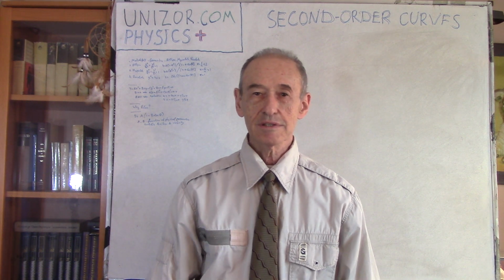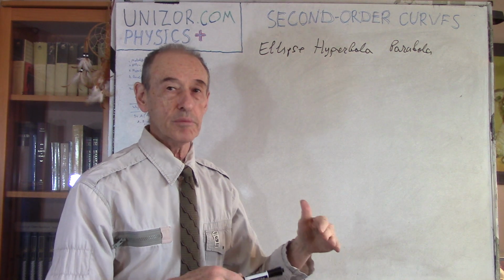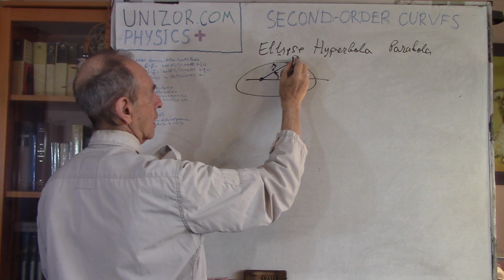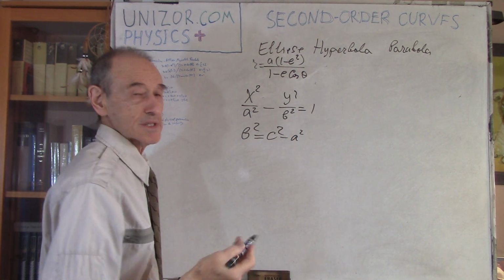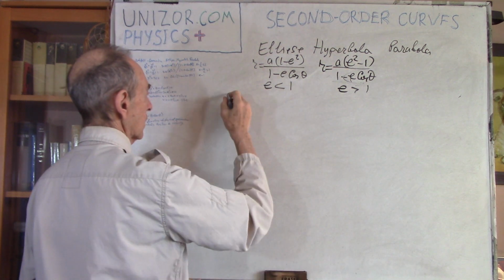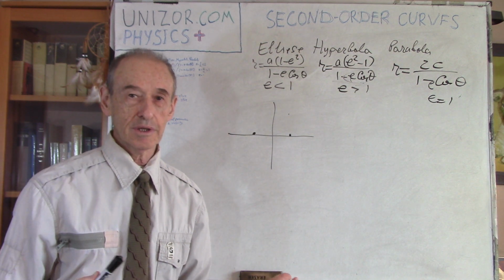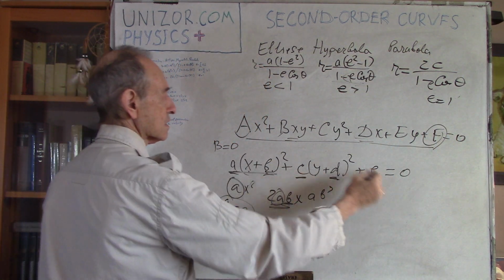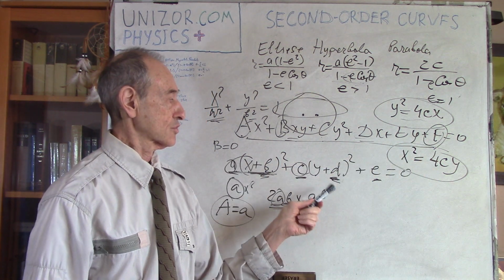Physics+ 2nd Order Curves: UNIZOR.COM - Physics+ 4 All - Laws of Kepler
Read full text of notes for this lecture on UNIZOR.COM - Physics+ 4 All - Laws of Kepler - 2nd Order Curves

Laws of Newton -
Second-order Curves

We talk here about second-order curves because they describe the trajectories that objects move along in a central gravitational field.
These curves were discussed in the UNIZOR.COM course Math+ 4 All in the part Geometry, where you can find lectures on ellipse, hyperbola and parabola, their defining characteristics and equations in Cartesian and polar coordinates.

Here is a quick recap of this material.

Ellipse
Ellipse is a locus of points on a plane that satisfy the following condition.
The sum of distances from each such point P to two given points F1 and F2 (called foci) is equal to a given positive real number called its length of major axis (2a on a graph below), that is supposed to be greater than the distance between its two foci (2c on a graph below).

 The value 2b, where b²=a²−c², is called the length of minor axis.
The equation of an ellipse in Cartesian coordinates (x,y) with X-axis coinciding with the line between the foci and origin of coordinates is a midpoint between foci is
x²/a² + y²/b² = 1
The equation in polar coordinates (r,θ) with an origin at one of the ellipse' foci and a base axis coinciding with the line between the foci is
r= a·(1−e²)/[1−e·cos(θ)]
where the ratio e=c/a is called eccentricity of an ellipse and it's always less than 1.

Hyperbola
Hyperbola is a locus of points on a plane that satisfy the following condition.
The difference of distances from each such point P from two given points F1 and F2 (called foci) is equal by absolute value to a given positive real number called its length of major axis (2a on a graph below), that is supposed to be less than the distance between its two foci (2c on a graph below).

The value 2b, where b²=c²−a², is called the length of minor axis.
The equation of a hyperbola in Cartesian coordinates (x,y) with X-axis coinciding with the line between the foci and origin of coordinates is a midpoint between foci is
x²/a² − y²/b² = 1
The equation in polar coordinates (r,θ) with an origin at one of the hyperbola' foci and a base axis coinciding with the line between the foci is
r= a·(e²−1)/[1−e·cos(θ)]
where the ratio e=c/a is called eccentricity of a hyperbola and it's always greater than 1.

Parabola
Parabola is a locus of points on a plane that satisfy the following condition.
Each such point P is equidistant from a given point F (called focus) and a given straight line d (called directrix) with the distance between a focus and a directrix being a given positive number (2c on a graph below).
 The equation of an ellipse in Cartesian coordinates (x,y) with X-axis coinciding with the perpendicular line from a focus to a directrix and origin of coordinates is a midpoint between focus and directrix
y² = 4c·x
The equation in polar coordinates (r,θ) with an origin at parabola' focus and a base axis coinciding with the perpendicular line from a focus to a directrix is
r= 2c/[1−cos(θ)]